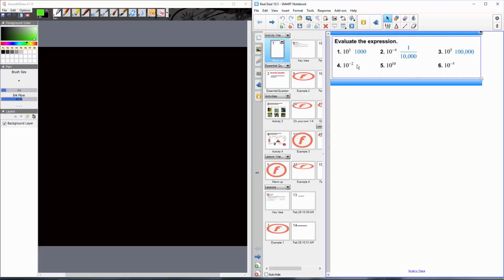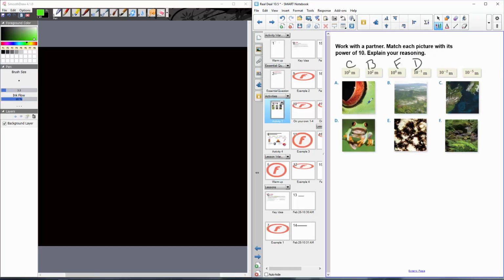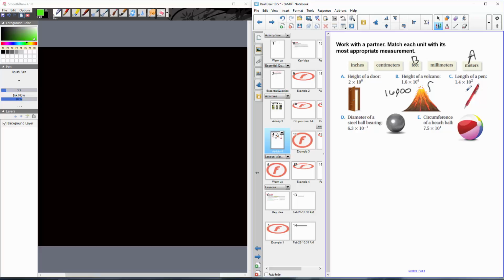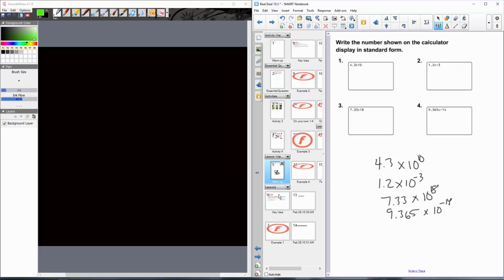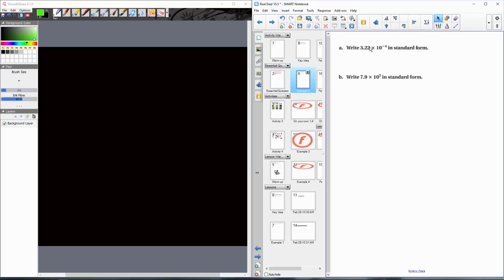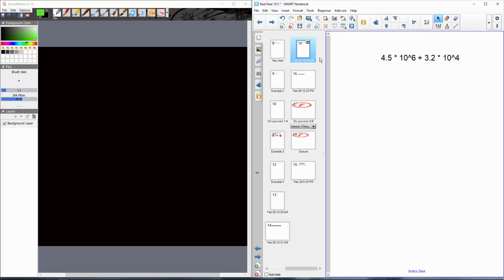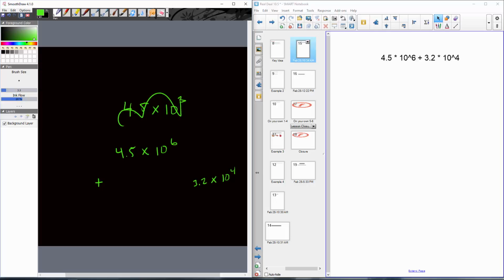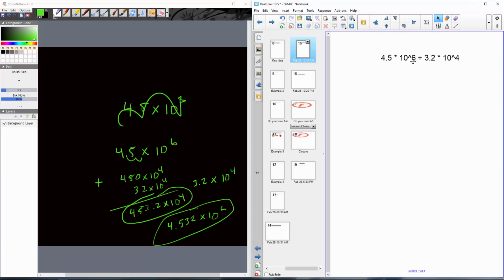10.5 Advanced 2